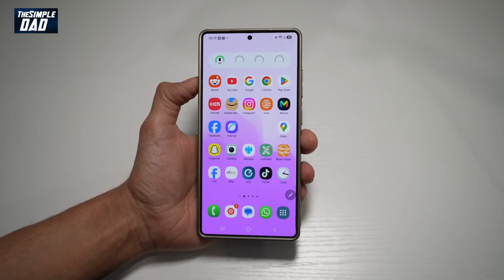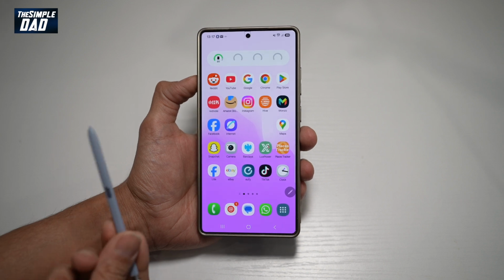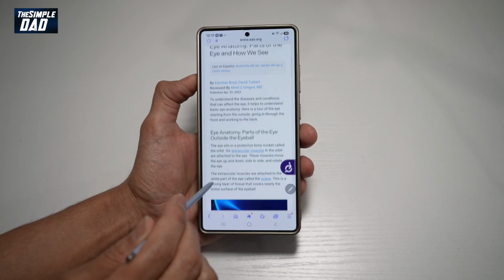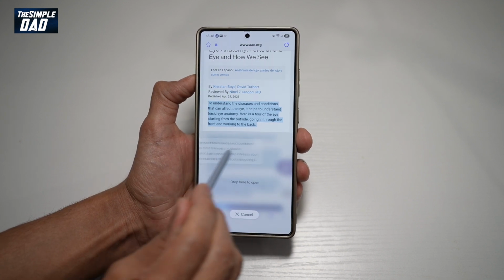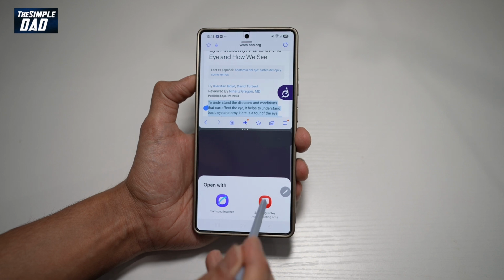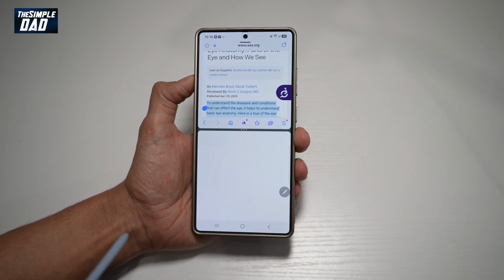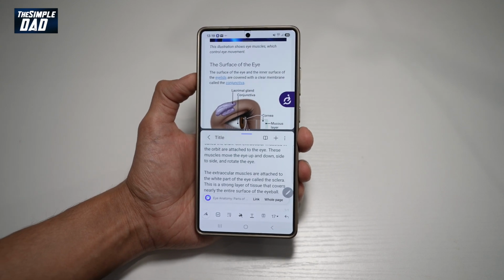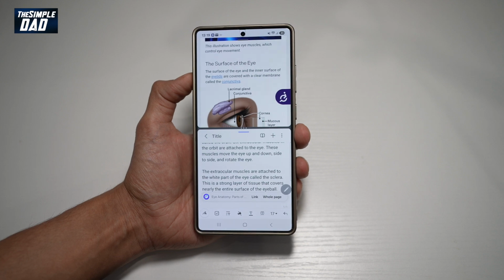How to Extract Internet Notes to Samsung Notes on S25 Ultra Using S Pen 2025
00:00 Intro
00:10 Like or no Like
00:20 How to Extract Internet Notes to Samsung Notes on S25 Ultra Using S Pen